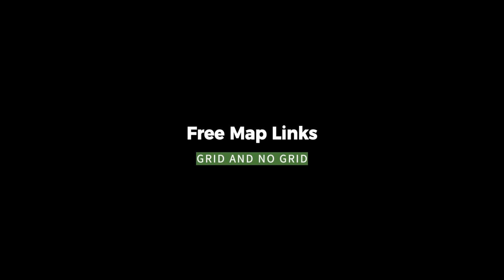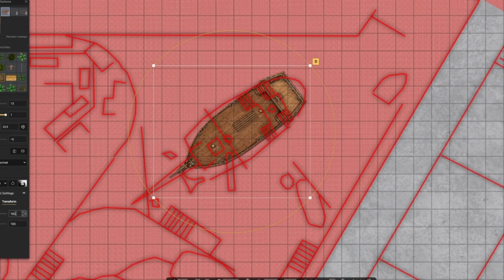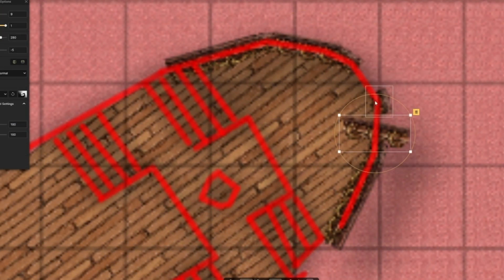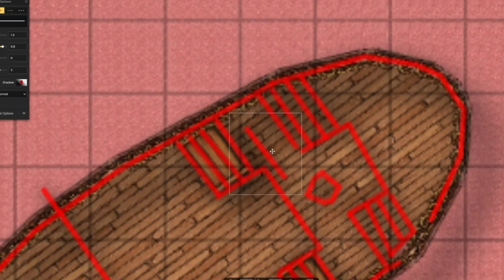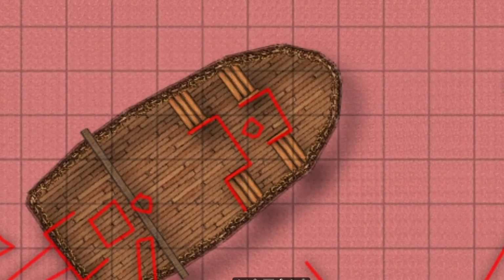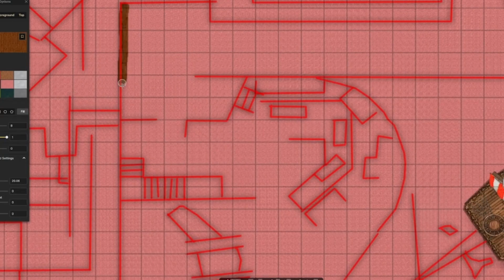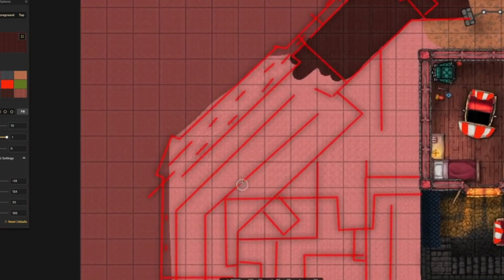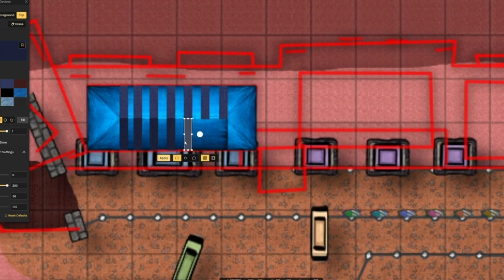Map Making in Disney World - Magic Kingdom Peter Pans Flight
Inkarnate